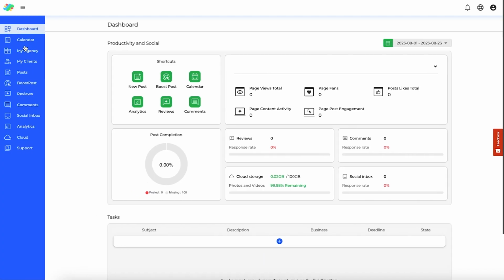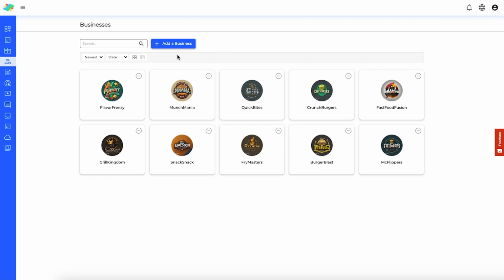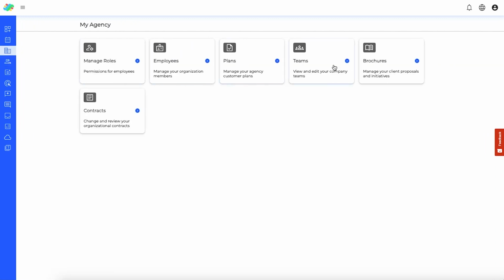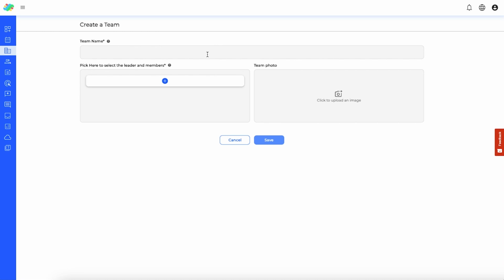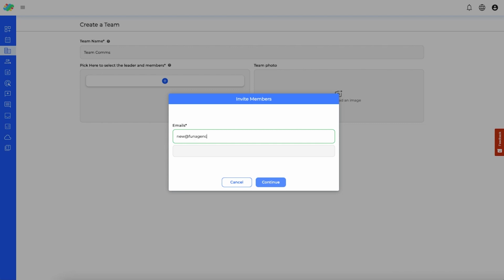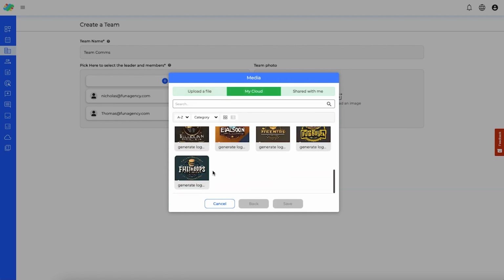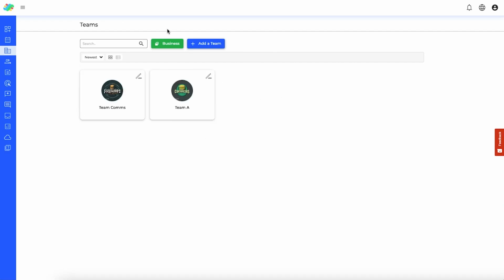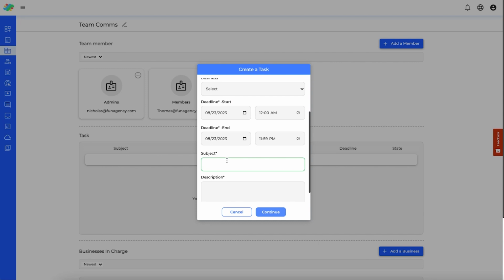How to improve team efficiency?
Let's dive into the world of seamless team management, where collaboration meets innovation. From creation to assignment, we're decoding the process that sets you up for winning social media strategies.

Boundless Possibilities: Unleash the Team Creation Potential
Think you're limited to a set number of teams? Think again! We're breaking down the walls of limitation. Create teams tailored to your services, clients, or even your wildest creativity. The power to organize is in your hands.

Your Secret Weapons: Calendar and Task Integration
Get ready to level up your organization game! We're showcasing how teams connect with the calendar and task features. It's the ultimate recipe for efficiency, ensuring every task finds its champion.

Embrace the journey, harness the potential, and become the social media maestro you were meant to be!